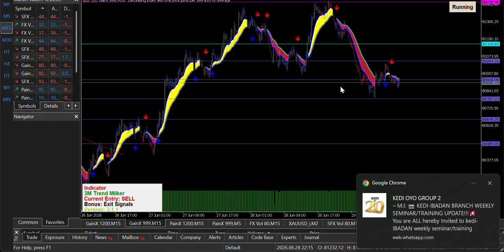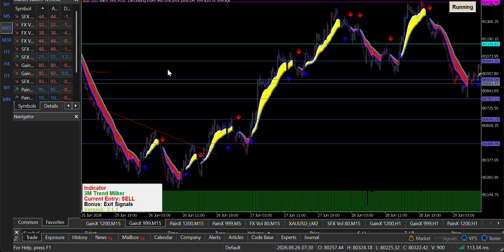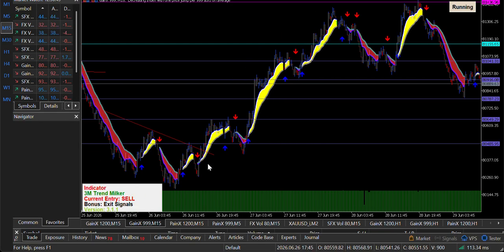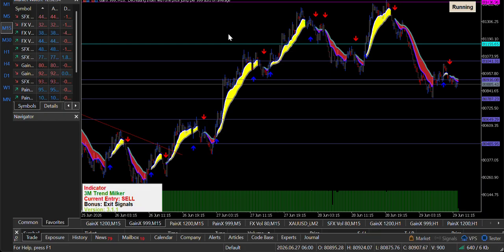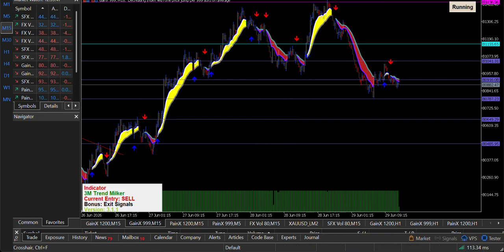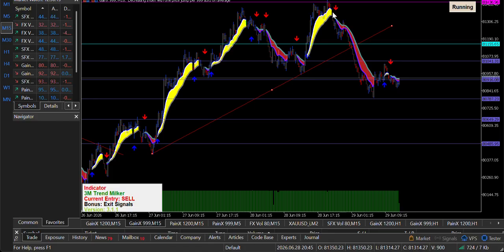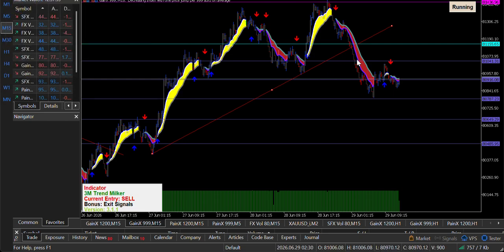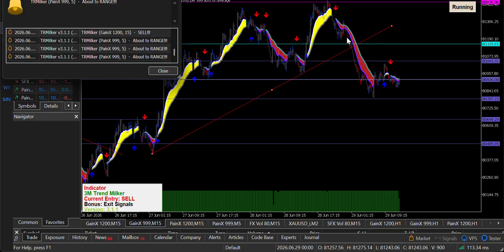🔴 The 15-Minute Trading Strategy That Changed Everything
🔴 The 15-Minute Trading Strategy That Changed Everything | WelTrade

Trading Rules:

1.

2. Fund Account to use real money or practice with demo fund first before using real money.

or